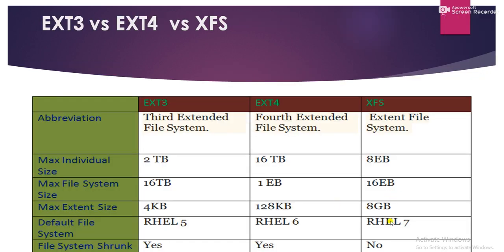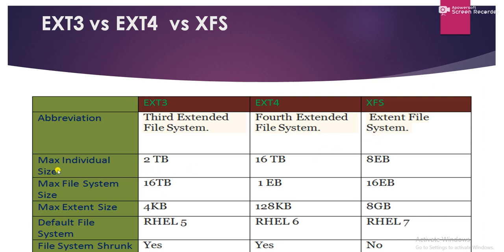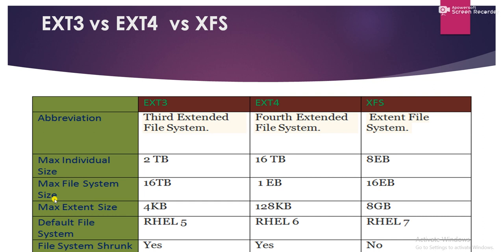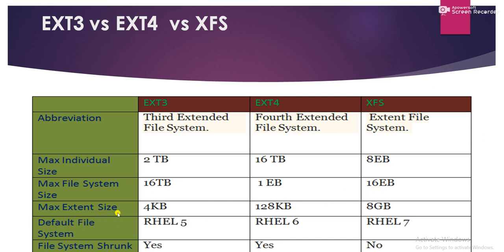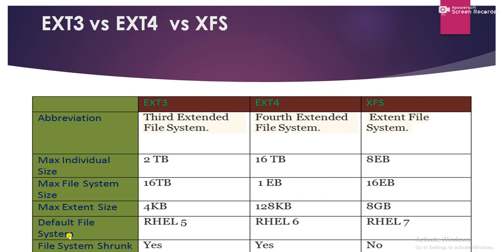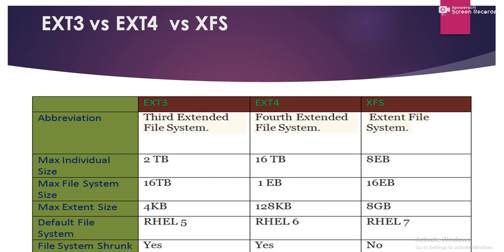Linux Tutorial -11 What’s the Difference EXT3 vs EXT4 vs XFS